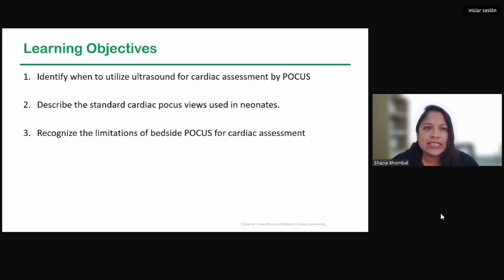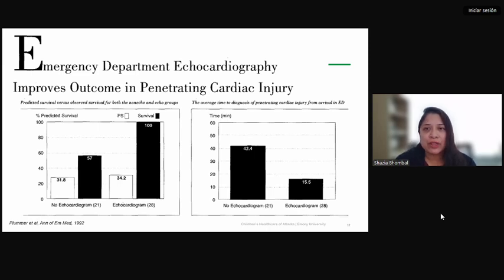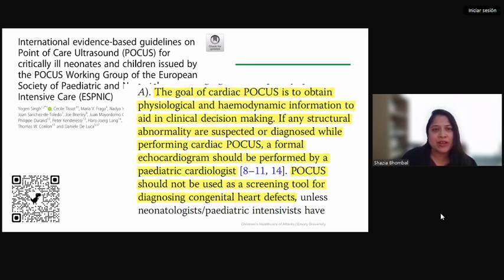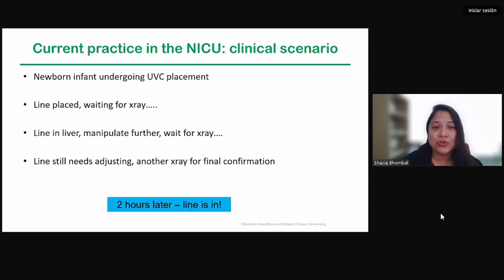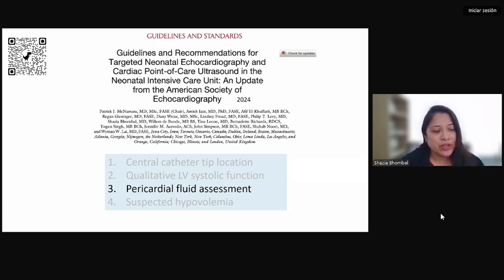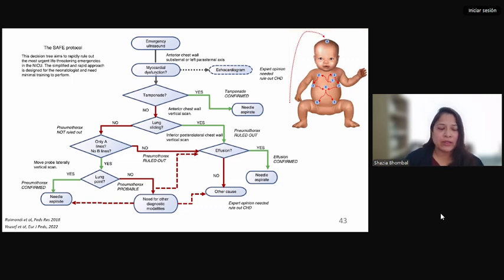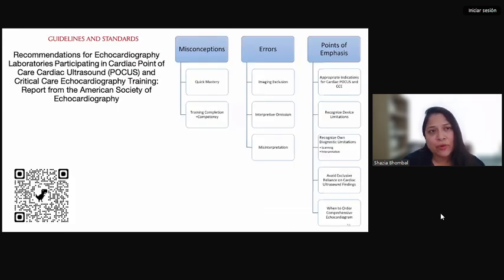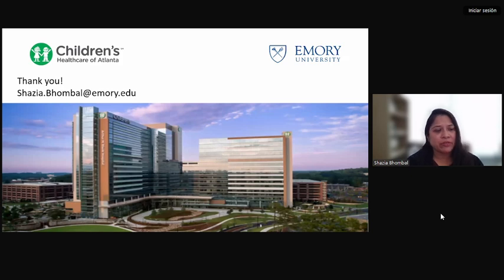POCUS CARDIACO : INDICACIONES Y LIMITACIONES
Cardiac POCUS: Indications and Limitations
Description: National Neonatal POCUS Collaborative educational webinar and expert Q&A panel
Guest Speaker: Dr. Shazia Bhombal

Dr. Bhombal is a dual trained, board-certified physician in Neonatal-Perinatal Medicine and Pediatric Cardiology, with clinical and research interests in neonatal hemodynamics and utilizing ultrasound in the neonatal intensive care unit (NICU). She is an Associate Professor of Pediatrics at Emory University, the Vice Chair of the National Neonatal POCUS Collaborative, and a member of the Targeted Neonatal Echocardiography Special Interest Group within the American Society of Echocardiography.